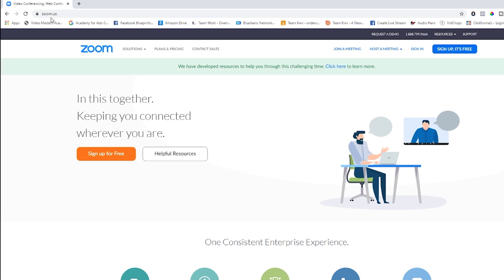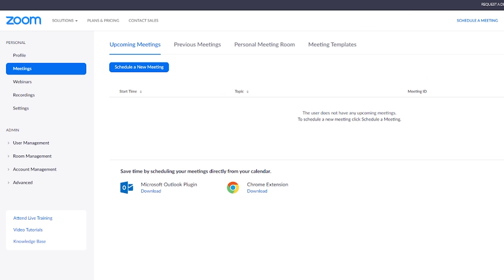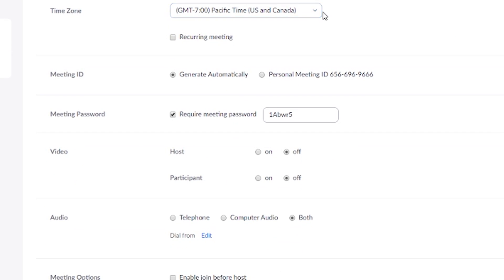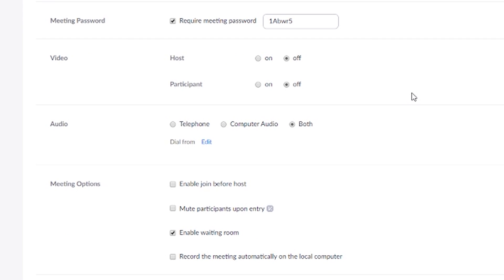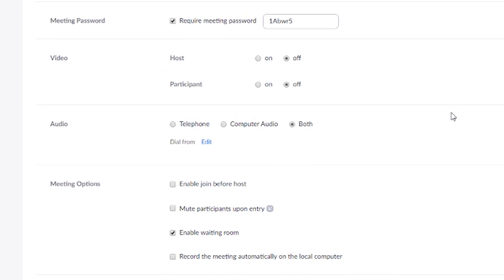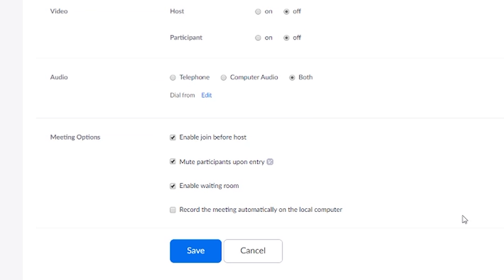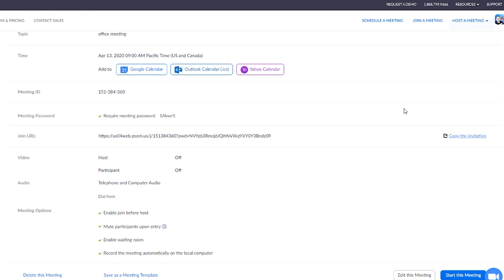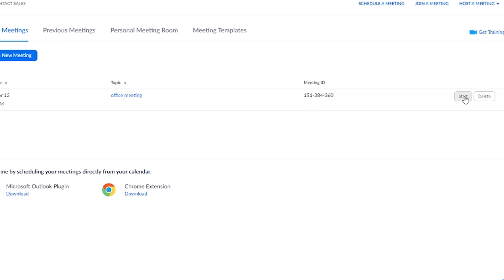How to schedule a Zoom meeting and invite someone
In this video, I will show you how to schedule a Zoom meeting and invite someone to the meeting.  Zoom meetings are increasing in popularity, and you want to make sure you set up your meeting currently and be able to send out the invitation to your Zoom meeting.

📘 Show Notes and Resources Mentioned in This Video 📘

🚀 Additional tools and services I recommend:

The best tool for YouTube channel growth and management

Lense: Sony 16-35mm Vario-Tessar

Green Screen:  Elgato Green Screen